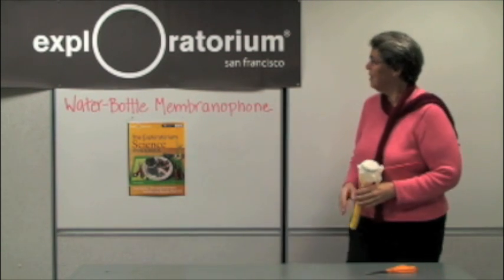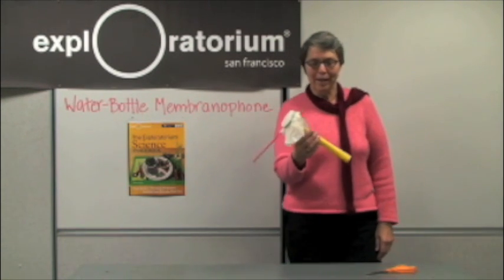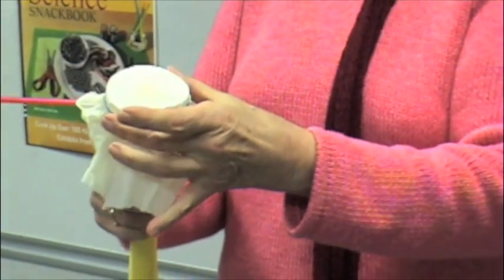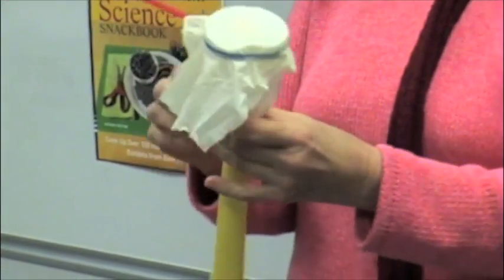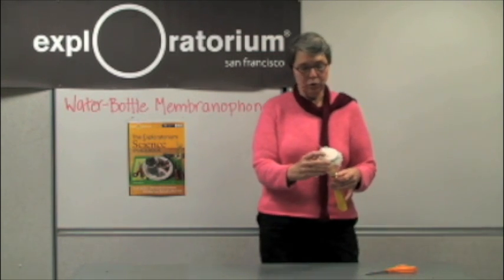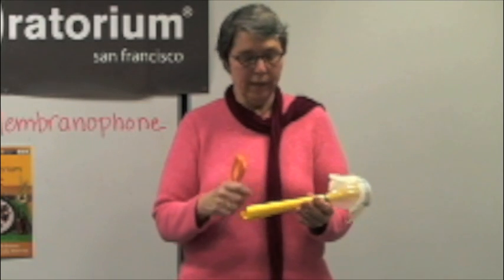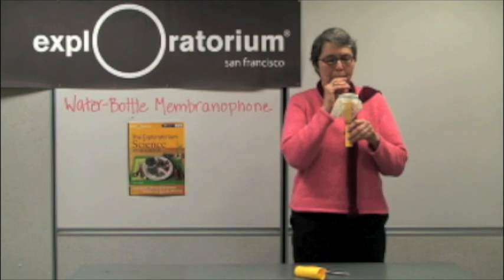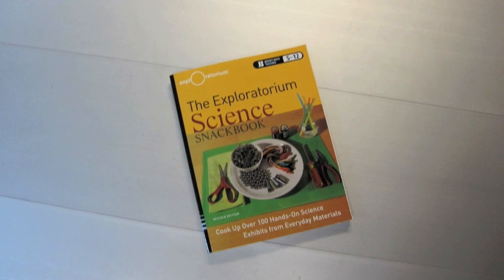Water-Bottle Membranophone - Exploratorium Teacher Institute Science Snackbook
Exploratorium Teacher Institute staff member Sandra Robins presents the "Water-Bottle Membranophone."  Snacks are easy to do hands-on activities. Developed by the Teacher Institute, these activities have been thoroughly classroom tested and utilize only easily obtainable materials. These Snacks are also available via print in the Exploratorium Science Snackbook and on the web